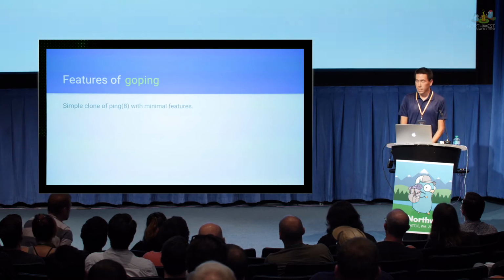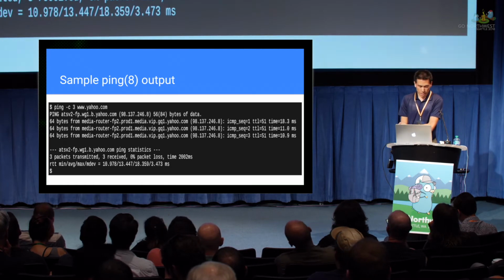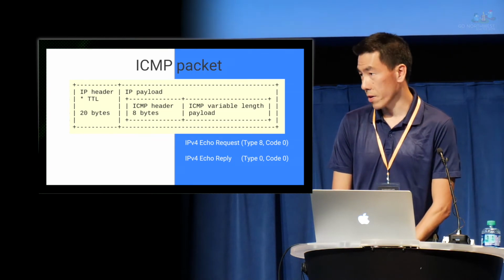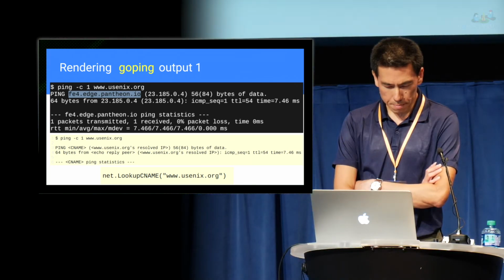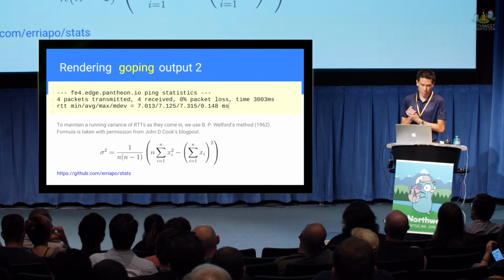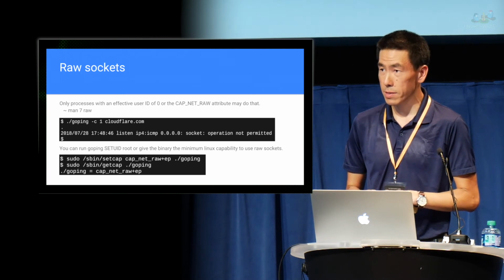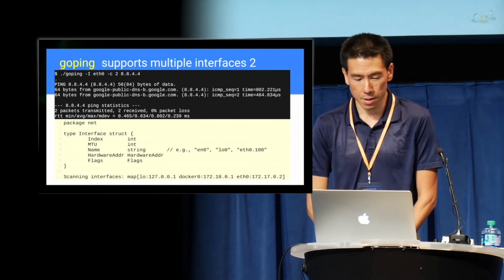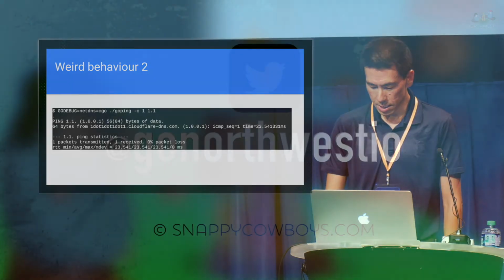Gavin Chun Jin Implementing ping8 in Go